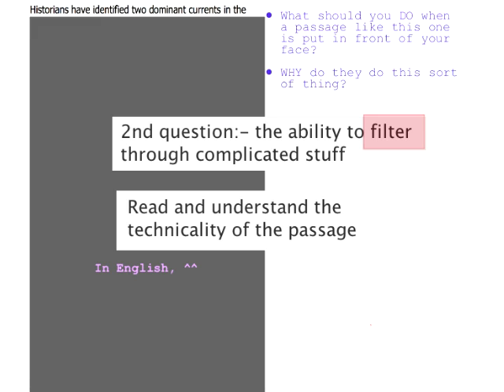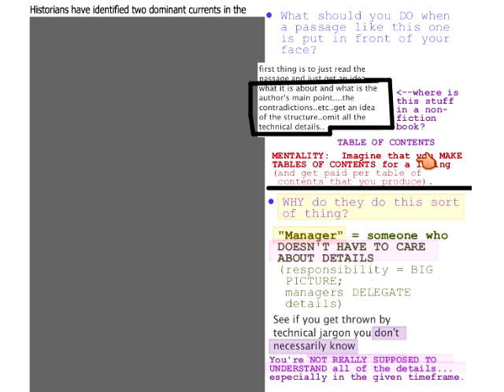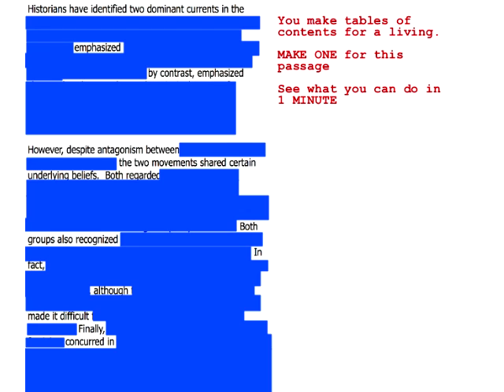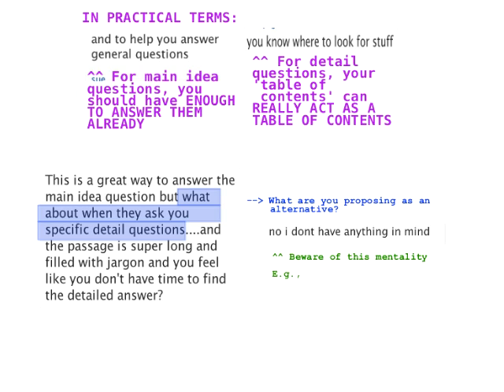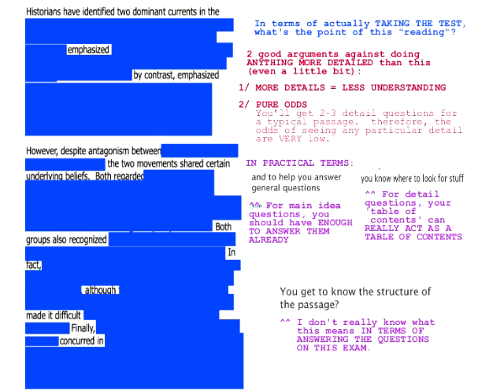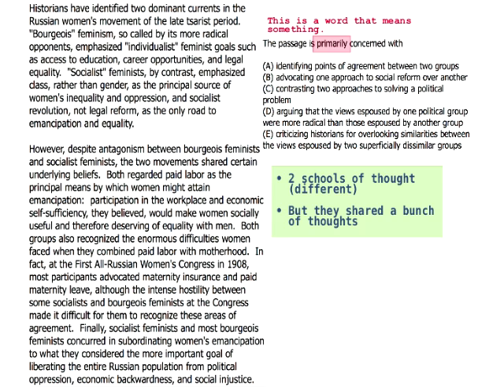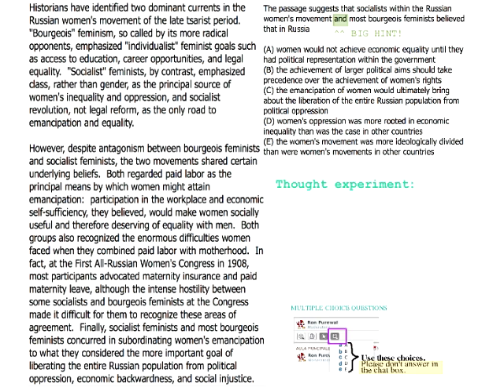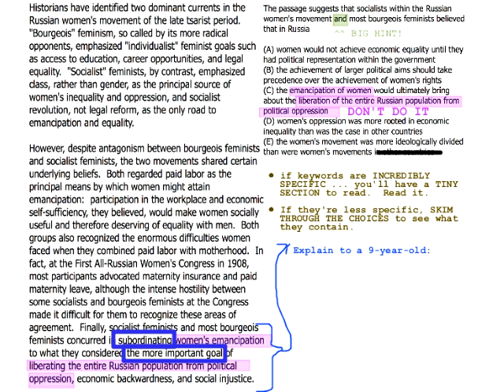127 RC Technical Passage